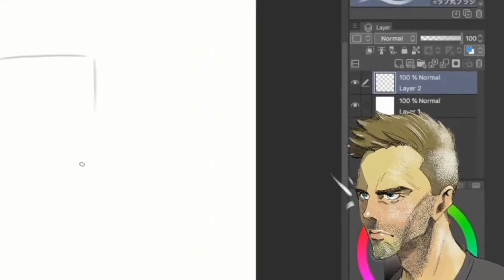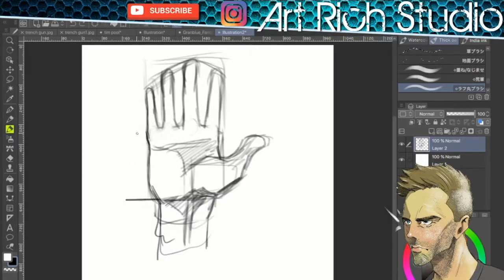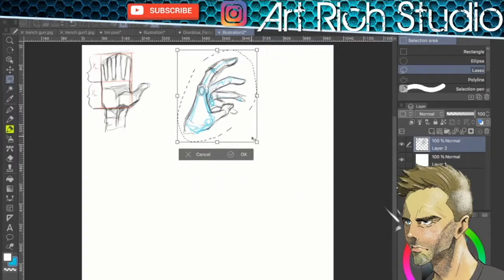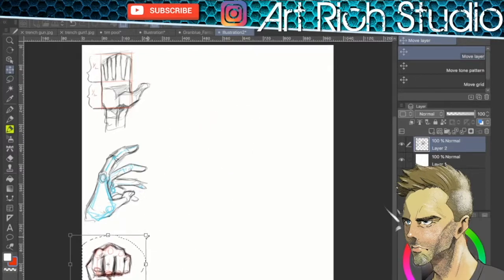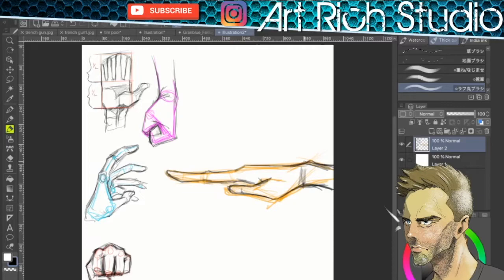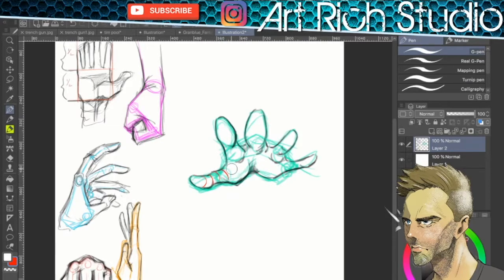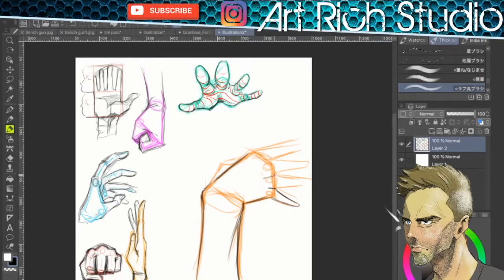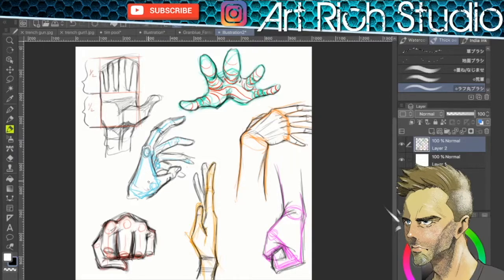Can't Draw Hands?? Try this!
This video will level up your hand drawing ability!

Gettin Jiggy Will Smith Vs Relaxed Lofi Hip by Chill'd Dreamz

Chapters
0:00  intro
0:35  intro sequence
1:07  first hands